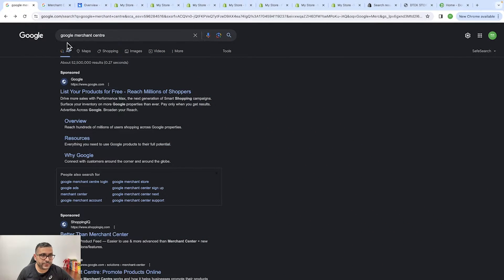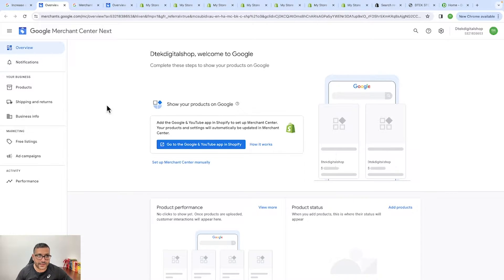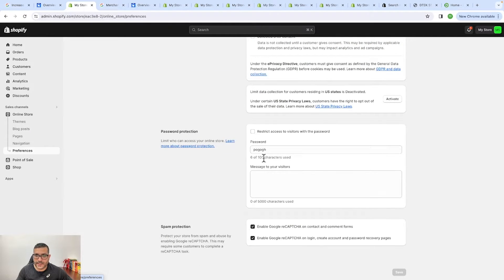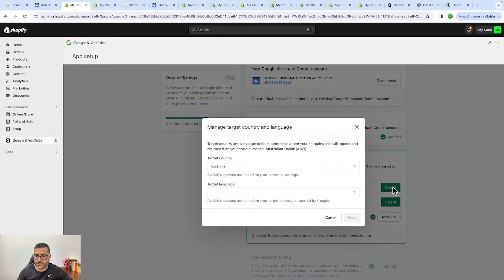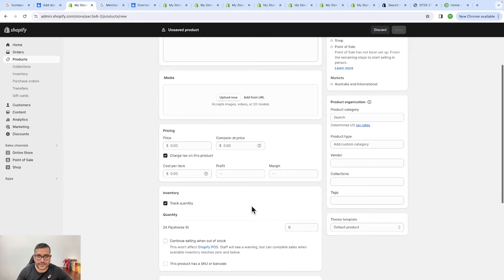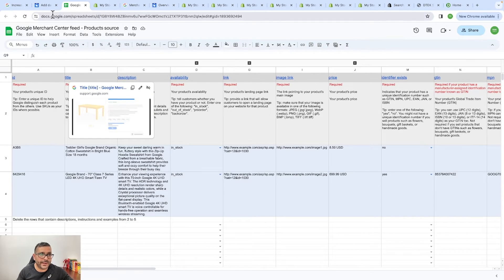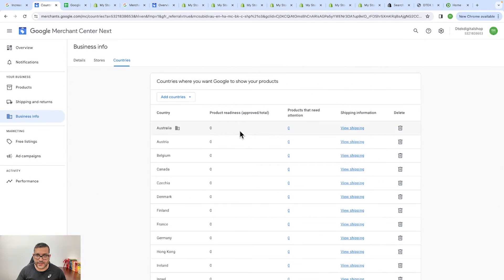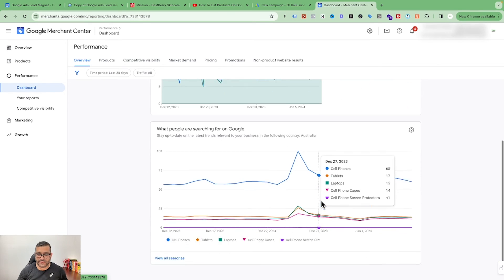How to Set Up Google Merchant store in 2024 (with Shopify)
I’m personally coaching 10 people for the next 90 days to build profitable Google Ads, apply through the link if you want in

Want profitable Google Ads? Join my free Skool community and learn the strategies I use for real businesses.

Need a free and organic traffic from google for your products. Set up your google merchant store account list your product and start showing them without paying an cent.

In this video we will explore step by step process to set up the google merchant store. We will also connect our store with shopify and google ads.

If you need to run shopping ads on google platform, you need the merchant centre account.

You can show your ads on Youtube, search, display, gmail as well as on search partner website.